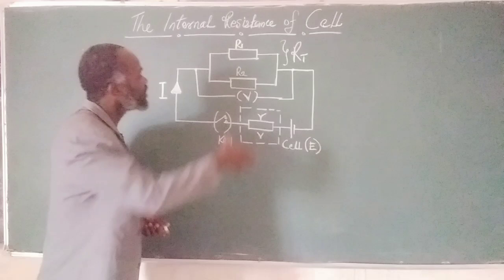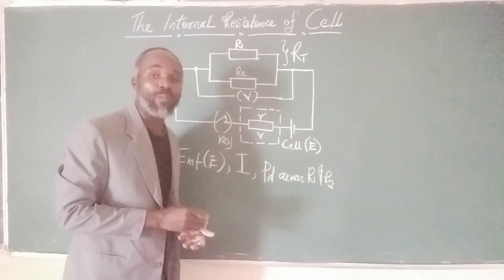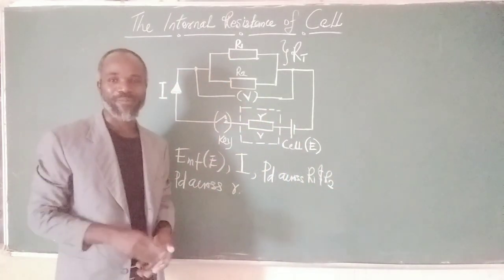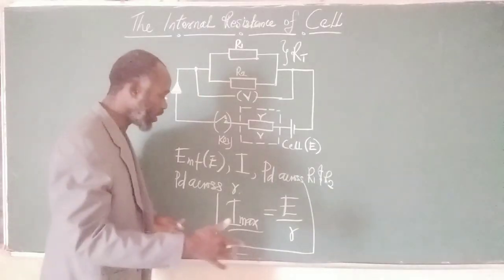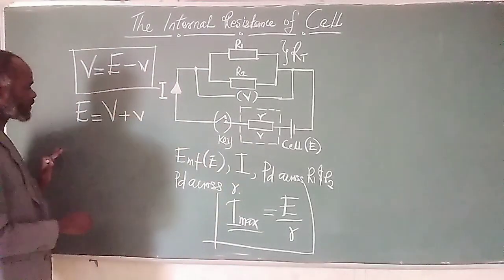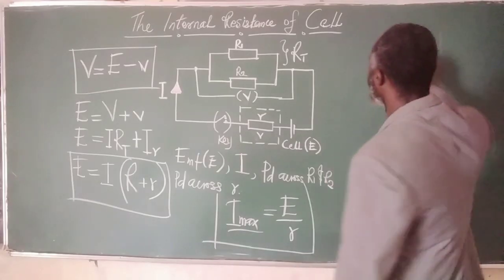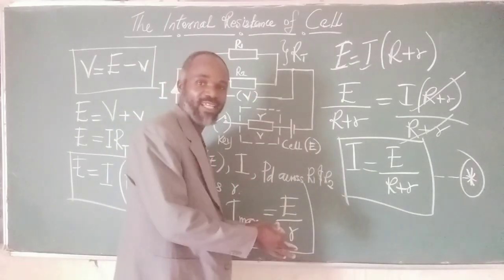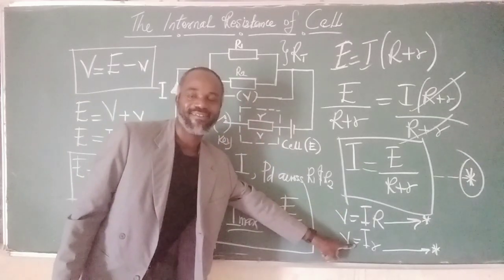Understanding Internal Resistance of a Cell: A Comprehensive Teaching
### Understanding the Internal Resistance of a Cell

Meta Description:
Learn about the internal resistance of a cell, how to measure it, and the factors that affect it. Understand the impact of internal resistance on battery performance with detailed explanations and formulas.

Title Tags:
- How to Measure Internal Resistance in a Battery
- Internal Resistance: Definition, Calculation, and Factors
- The Impact of Internal Resistance on Battery Performance
- Reducing Internal Resistance in Cells: Tips and Techniques

Header Tags:
- H1: Understanding the Internal Resistance of a Cell
- H2: What is Internal Resistance?
- H2: Measuring Internal Resistance
- H2: Factors Affecting Internal Resistance
- H2: Internal Resistance Calculation
- H2: The Impact of Internal Resistance on Battery Performance
- H3: Methods to Measure Internal Resistance
- H3: Practical Experiment to Determine Internal Resistance
- H3: Tips for Reducing Internal Resistance
- H3: Importance of Internal Resistance in Batteries

Alt Text for Images:
- Diagram of Internal Resistance in a Cell
- Measuring Internal Resistance with a Multimeter
- Factors Affecting Internal Resistance in Batteries
- Formula for Calculating Internal Resistance
- Experiment Setup for Internal Resistance Measurement

### What is Internal Resistance?
Internal resistance refers to the opposition within a battery or cell to the flow of electric current. It causes energy loss in the form of heat, impacting the efficiency and performance of the battery.

### Measuring Internal Resistance
To measure the internal resistance of a cell, you can use a voltmeter and an ammeter. The cell's internal resistance (R) can be calculated using Ohm's Law:
\[ R = \frac{V_{open} - V_{load}}{I} \]
where \( V_{open} \) is the open-circuit voltage, \( V_{load} \) is the voltage under load, and \( I \) is the current.

### Factors Affecting Internal Resistance
1. **Temperature**: Higher temperatures generally decrease internal resistance, while lower temperatures increase it.
2. **Age of the Cell**: As a cell age, its internal resistance tends to increase due to the degradation of the chemical components.
3. **State of Charge**: The internal resistance varies with the state of charge of the battery, being lower at higher states of charge.
4. **Cell Chemistry**: Different battery chemistries have different internal resistances. For example, lithium-ion cells typically have lower internal resistance compared to lead-acid batteries.

Higher internal resistance leads to greater energy loss as heat, reducing the overall efficiency and performance of the battery. This can result in shorter battery life, lower capacity, and reduced power output.

### Reducing Internal Resistance
- **Proper Maintenance**: Regular maintenance and proper handling of batteries can help reduce internal resistance.
- **Optimal Temperature**: Keeping batteries at an optimal temperature range can minimize resistance.
- **Quality Components**: Using high-quality materials and components in battery construction can lower internal resistance.

### Conclusion
Understanding and managing the internal resistance of a cell is crucial for maintaining battery efficiency and performance. By measuring and mitigating internal resistance, the lifespan and reliability of batteries can be significantly improved.